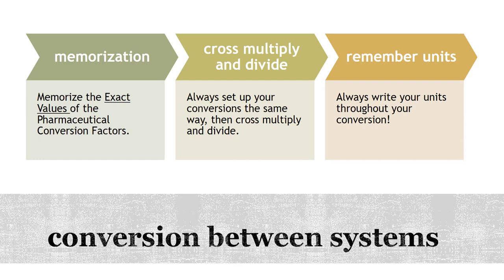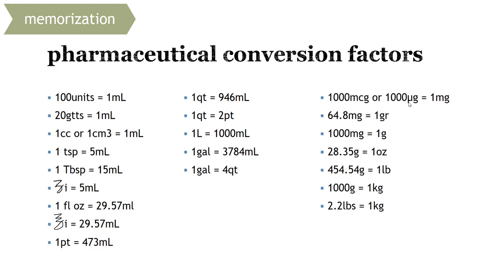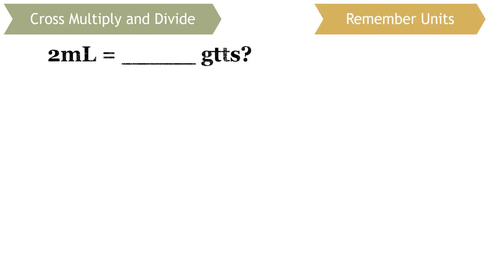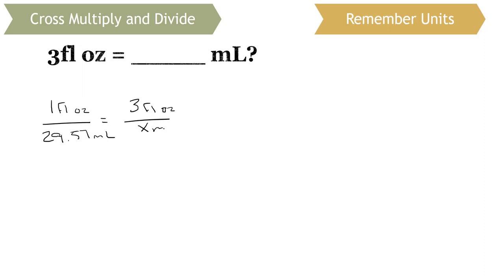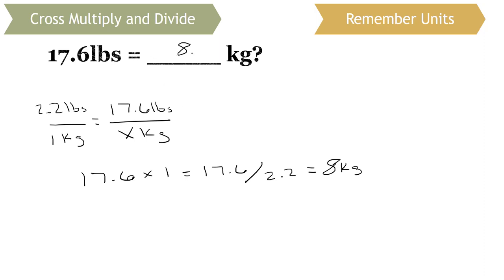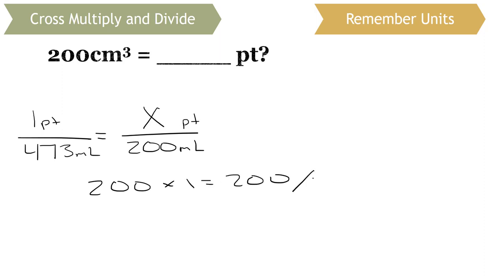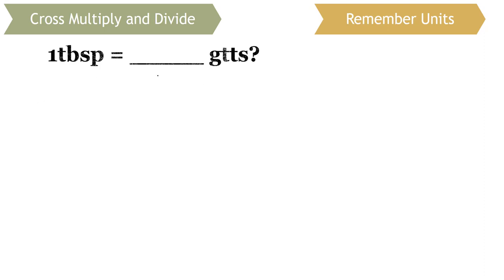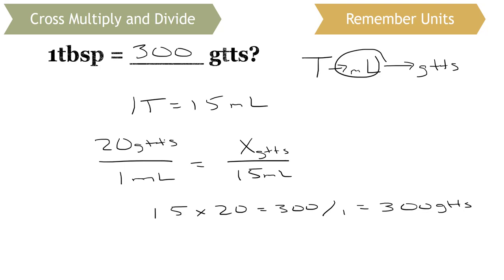PTCB Exam Math - Pharmacy Conversions - RxTechExam.com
Learn how to convert between all types of systems of measurement like a pro with this tutorial from RxTechExam co-founder Preston Davis. For more insight on the PTCB Exam visit us